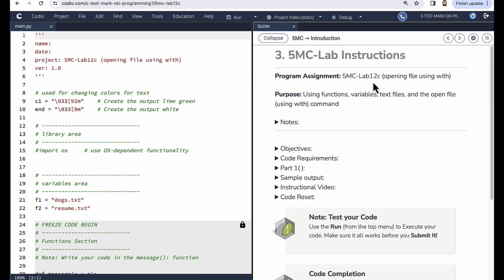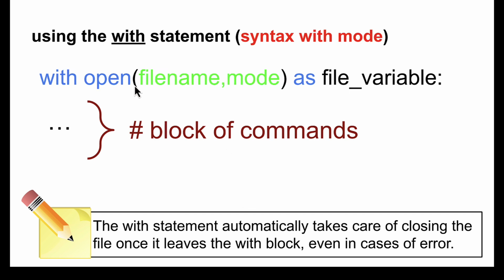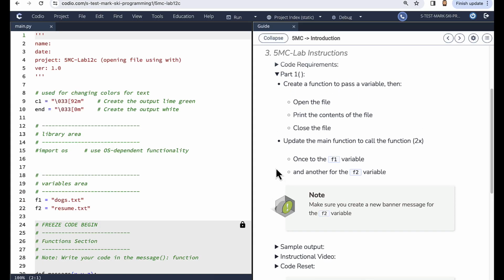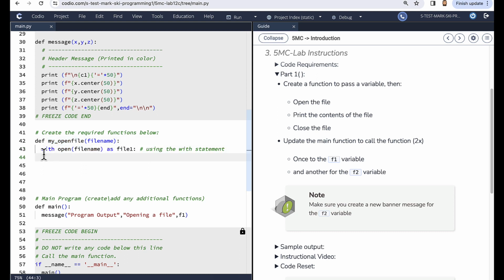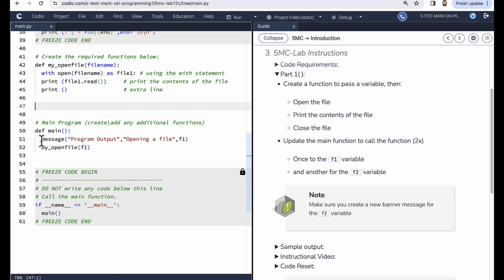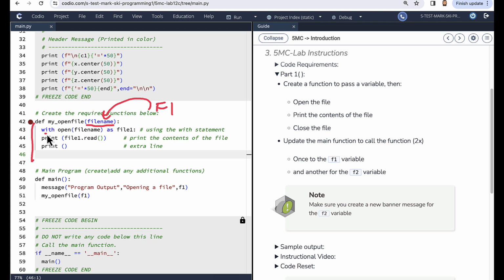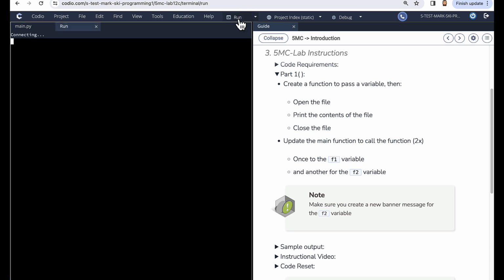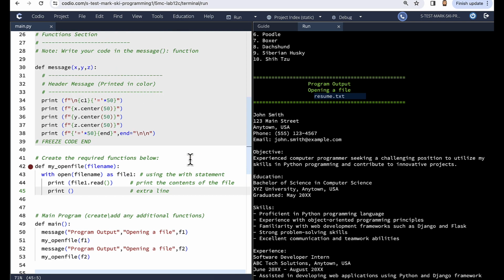5MC-Lab12c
**YouTube Description:**

Title: Python File Handling: Open and Read Files Using "with" Statement

Description:

In this Python tutorial, we explore file handling techniques by demonstrating how to open and read files using the "with" statement.

We'll walk through a Python script that defines a `my_openfile()` function to open a file using the "with" statement, read its contents, print them to the console, and then close the file automatically. The `main()` program orchestrates the file opening process for two different files.

Watch the video to learn how to handle file operations efficiently in Python programming using the "with" statement.